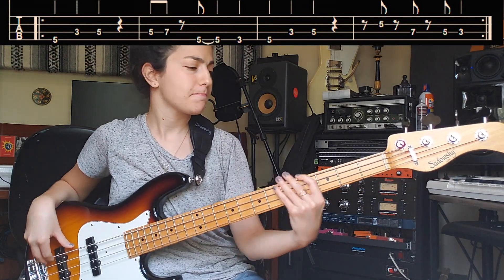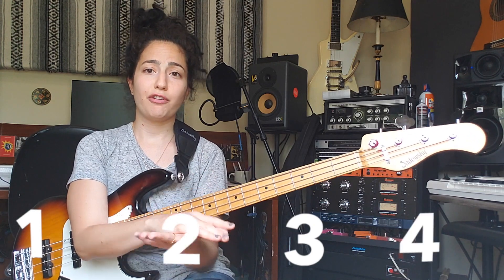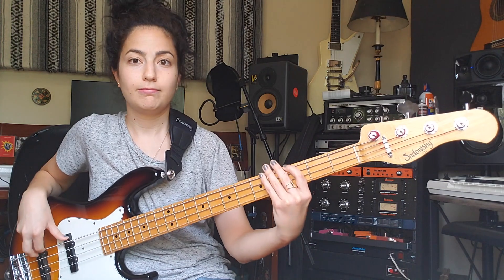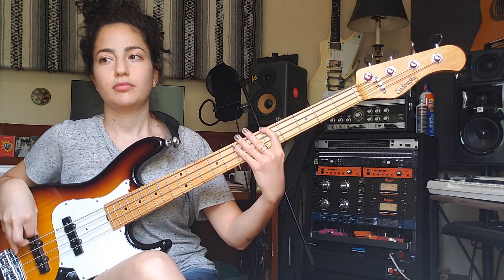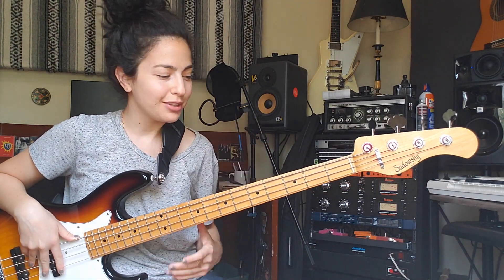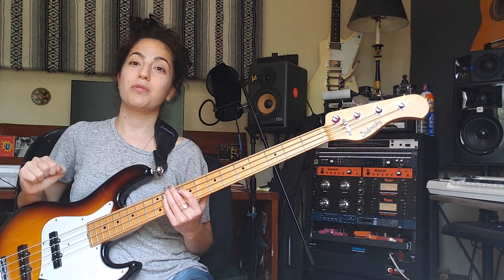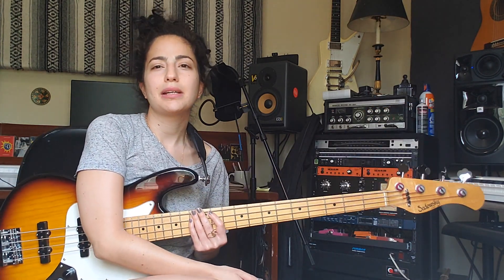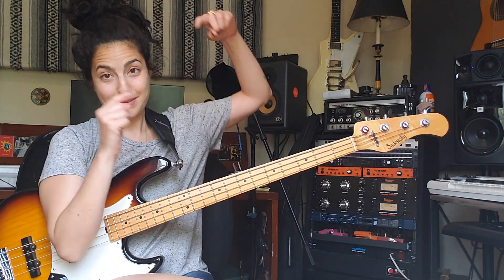2 easy and groovy bass lines for beginner bass players (with playalong!)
1st bass-line 0:44
2nd bass-line 3:52
playalong 6:48

Follow on ig @yonitmusic
Listen and follow on Spotify: